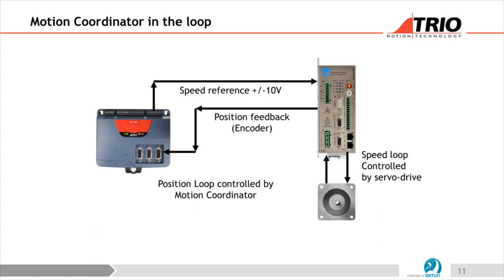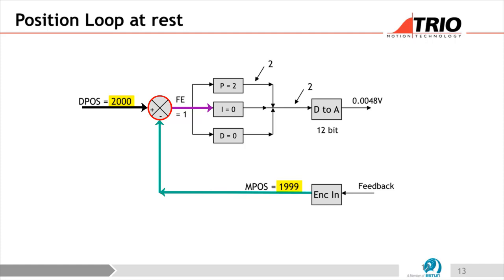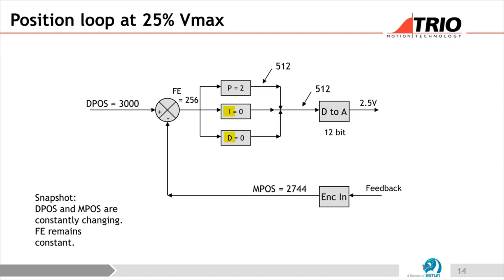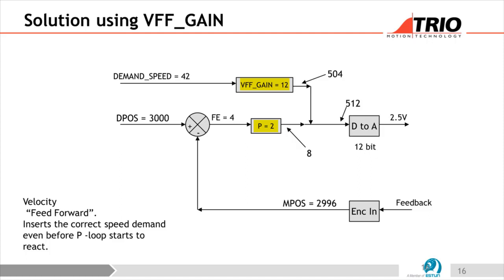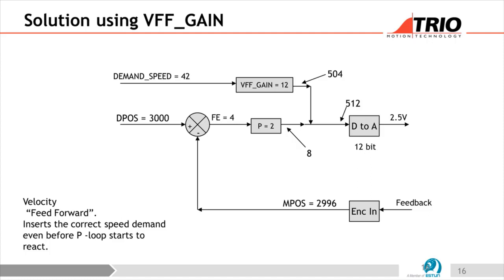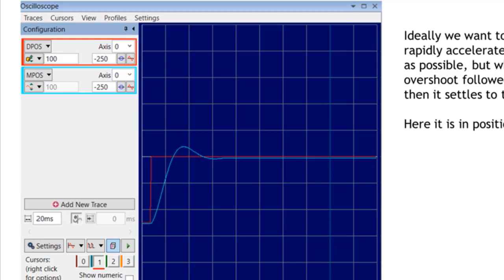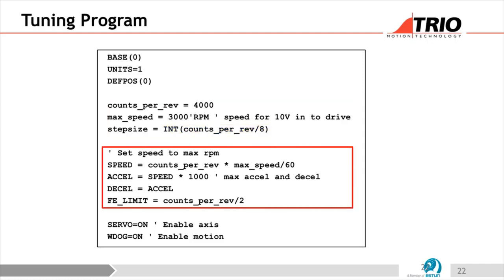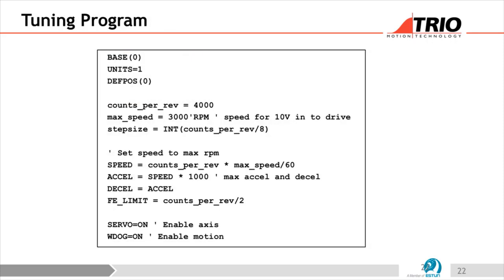04 Tuning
Tuning a servo loop